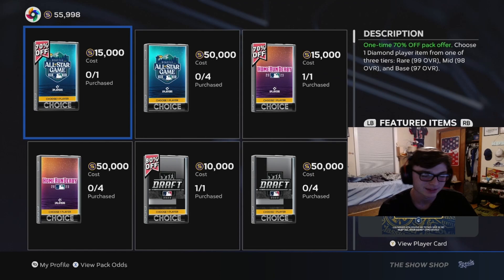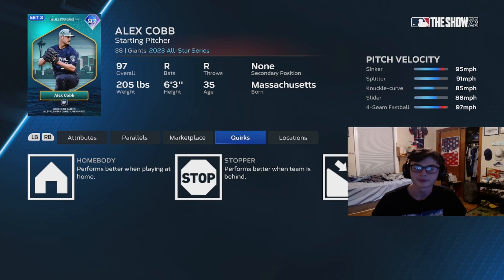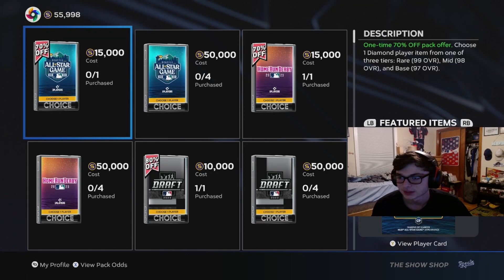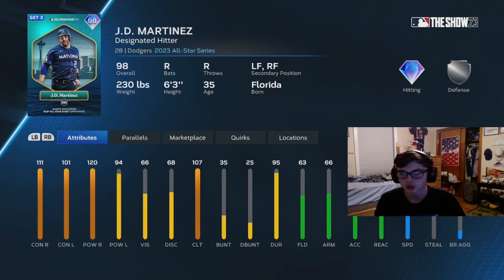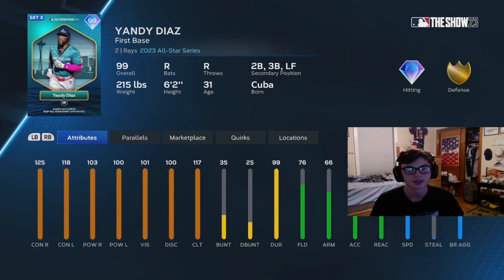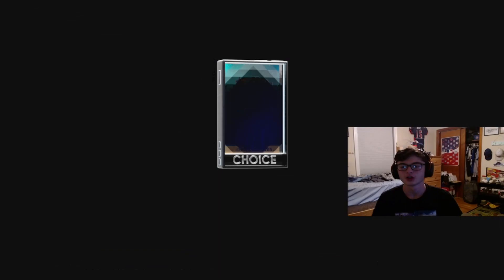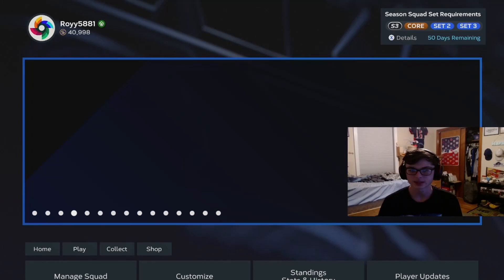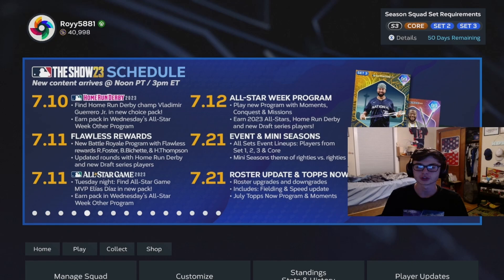6 NEW All Star Game Cards! With MVP 99 Elias Diaz & 10,000 Stubs For Buyable Packs!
Hey Everyone this video is all about the 2023 all star game cards and they are pretty ok the rare round are the best ones in the pack but not bad at all but I hope you guys enjoy the video!

Uploading Schedule (Deeping On The Show Schedule)
New Videos/Streams Everyday At 4pm EST (Tuesday, Thursday, Saturday)
New Short & Community Post At 1pm EST (Sunday)

About Me
My Name Is Andrew I am 18 and I started making videos back in 2017 but I started consistently February 2020 and I am a High School Baseball Player and Student and I am most passionate about my YouTube Videos I just want to grind and get to the top and one quote I love to live by is this "If people don't laugh at your goals then they're too small" - Bryce Harper